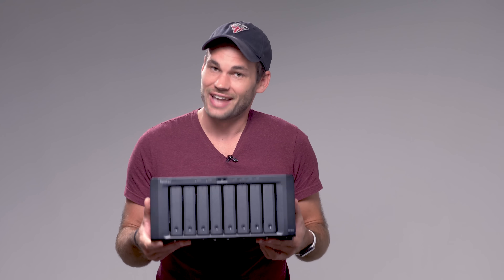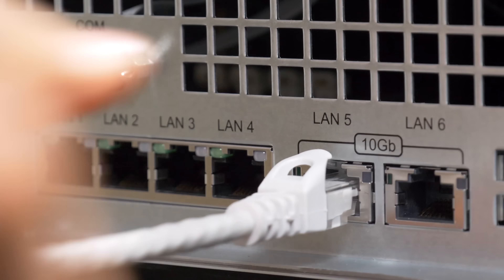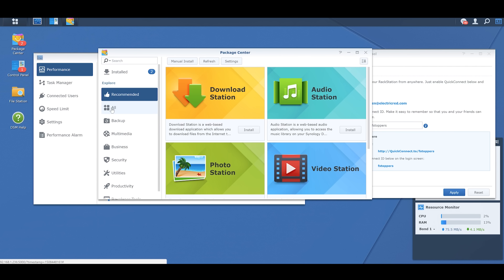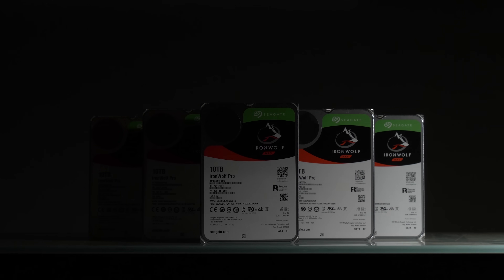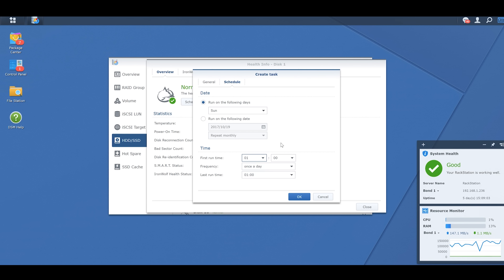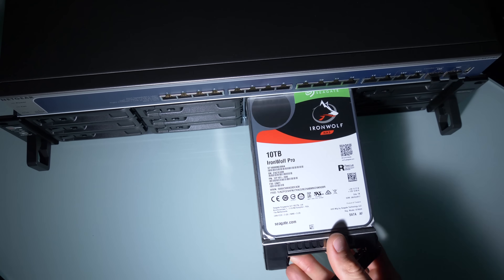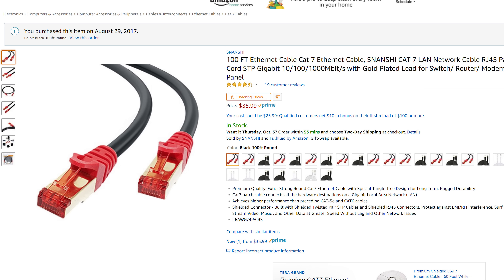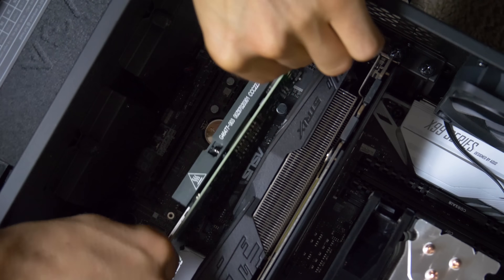How To Build A 10Gb/s Network/Server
💻Software📀
Adobe Creative Cloud